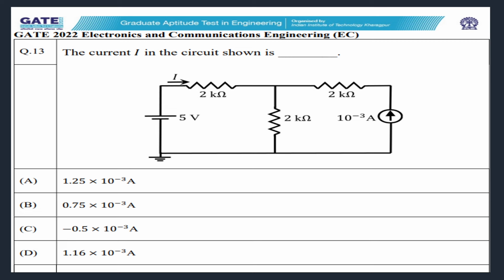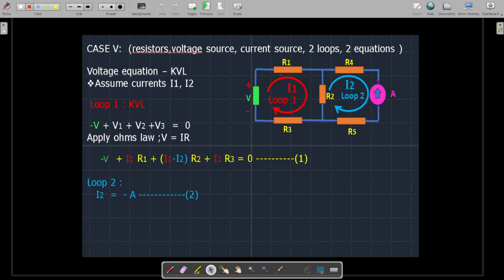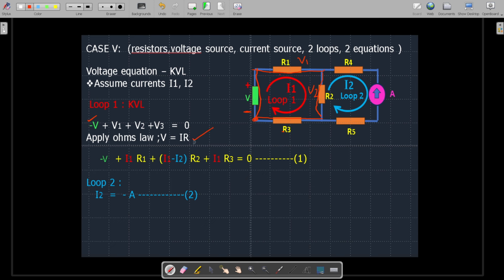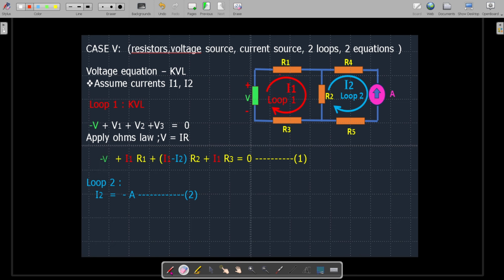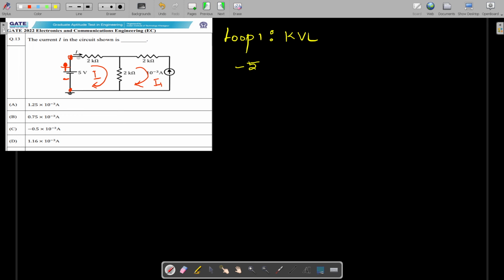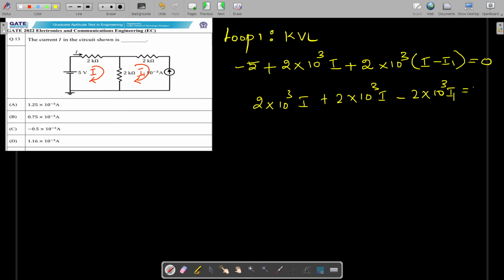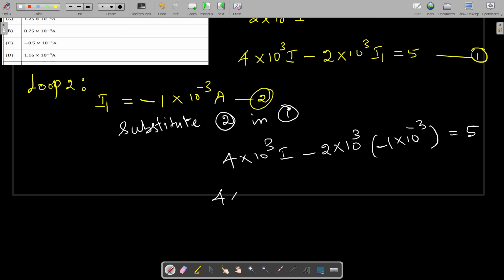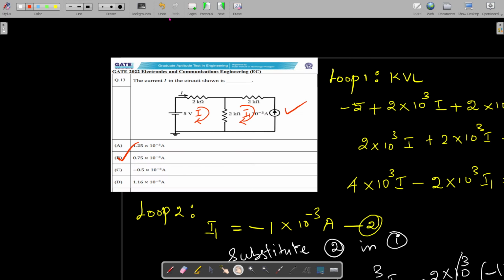Mesh Analysis Problem Q13 - EC GATE 2022- solved - KVL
Q13 - EC  GATE 2022- Question solved - Mesh Analysis - KVL